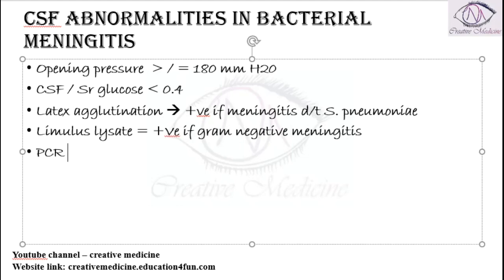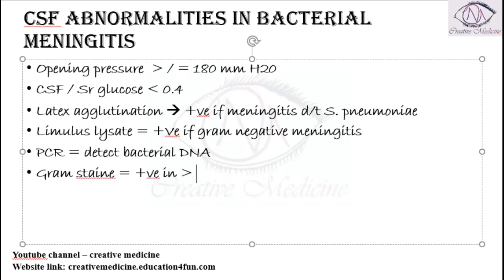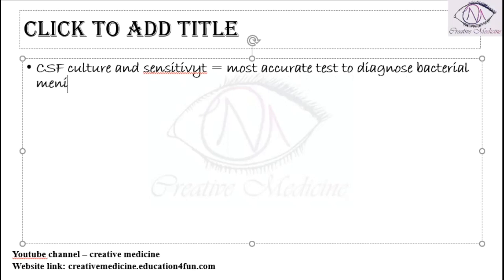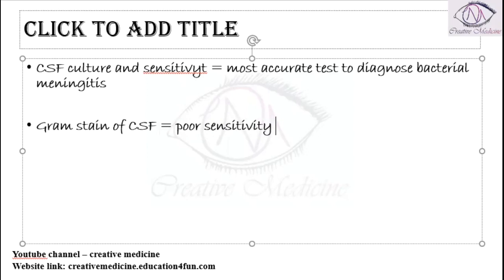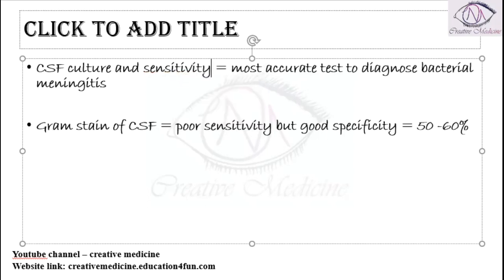Lec 7 CSF Abnormalities in Bacterial Meningitis mp4